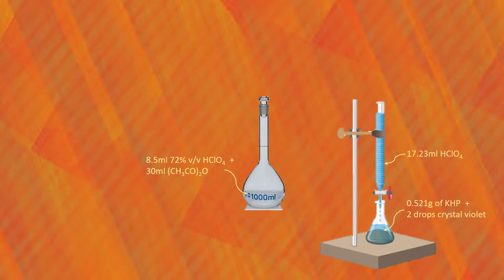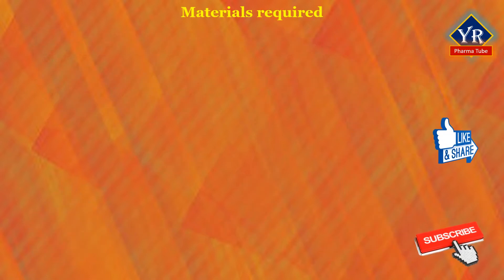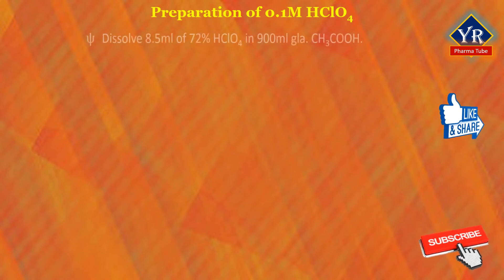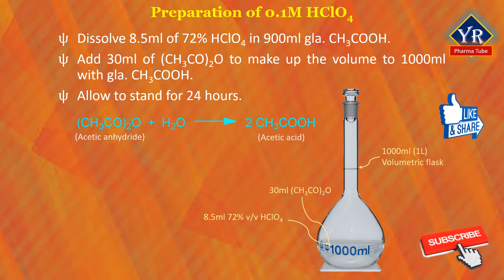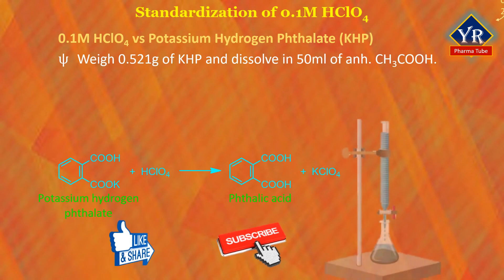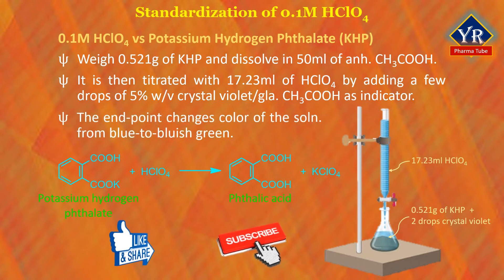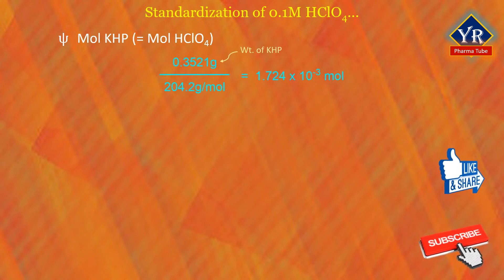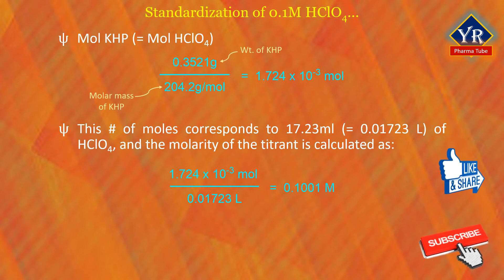Non-aqueous Titrations - Preparation & Standardization of 0.1M HClO4 | YR Pharma Tube